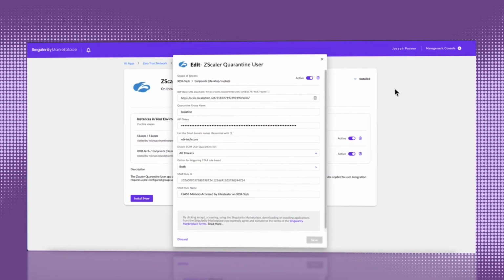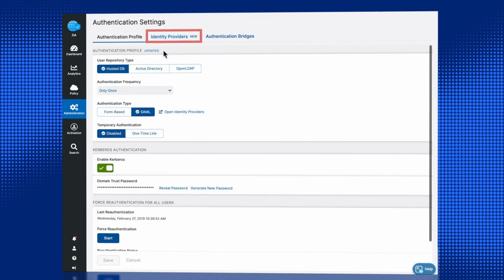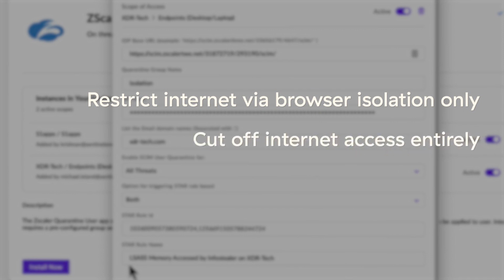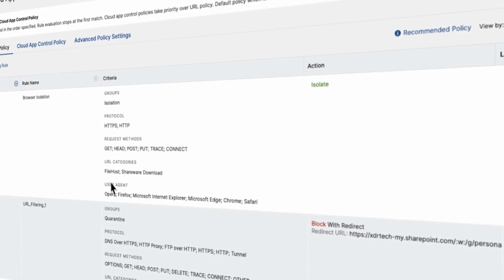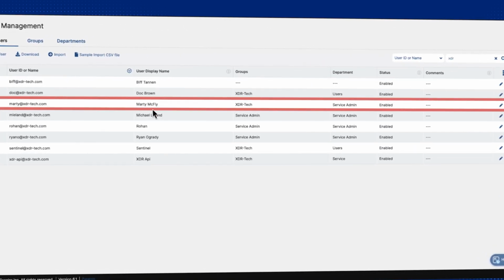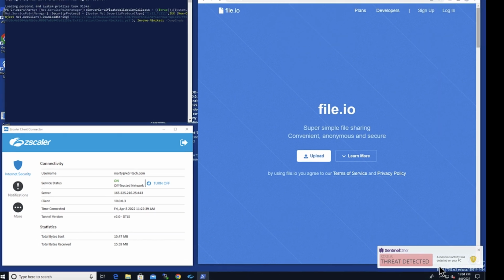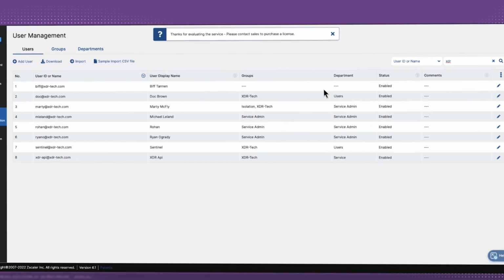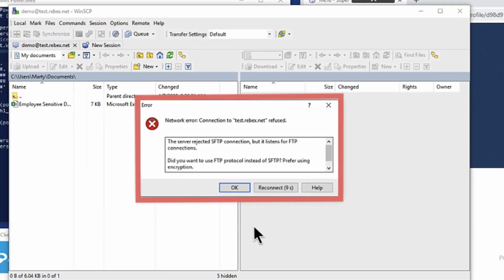Zscaler and SentinelOne: XDR powered threat response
See how to set up the Zscaler ZIA and SentinelOne XDR platform integration so that you can enjoy the flexibility and speed of cross-platform threat response!